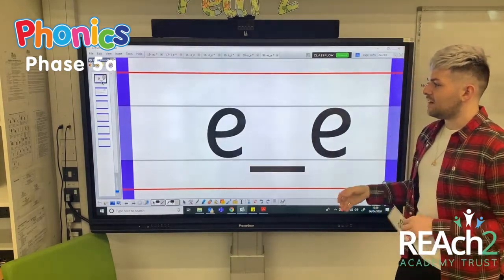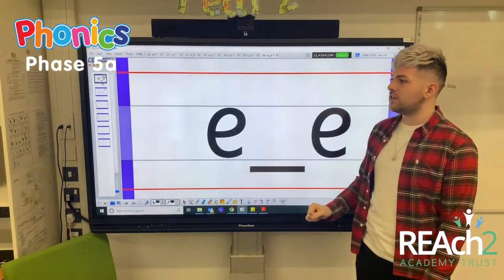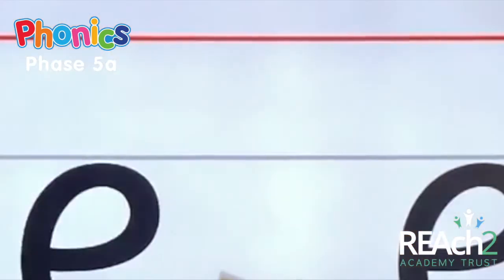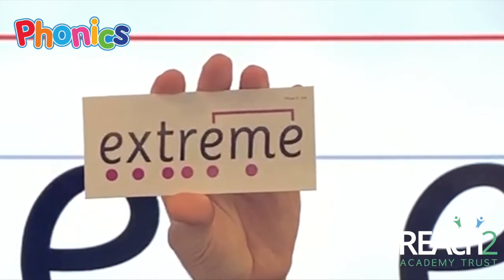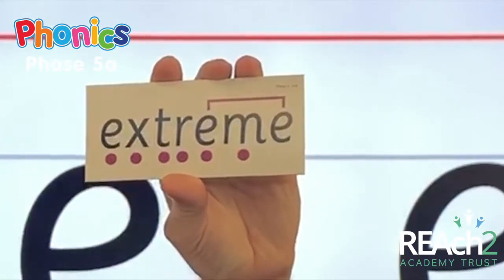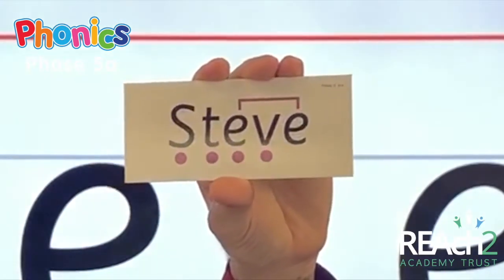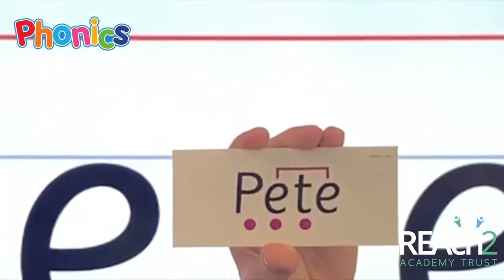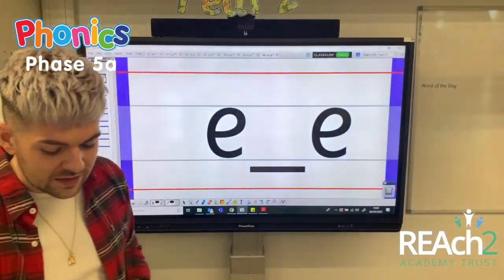Phonics Phase 5 - Session 19 e_e